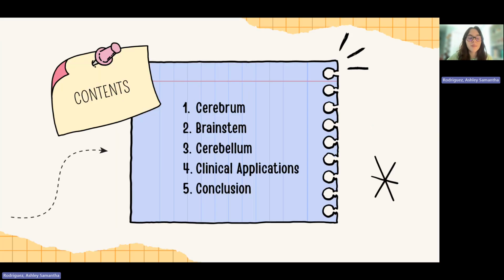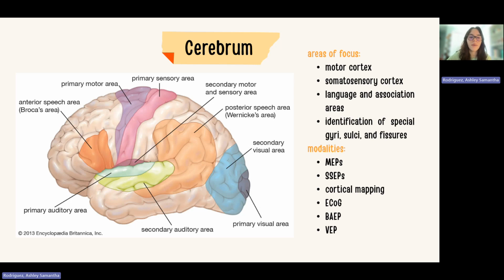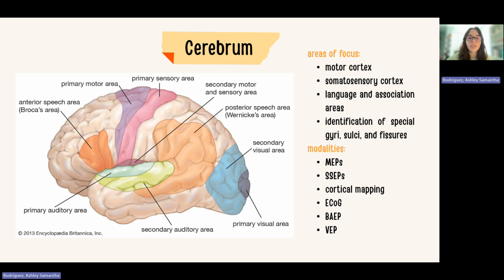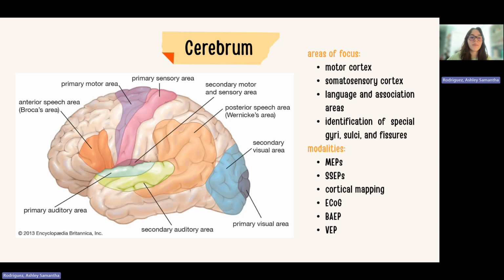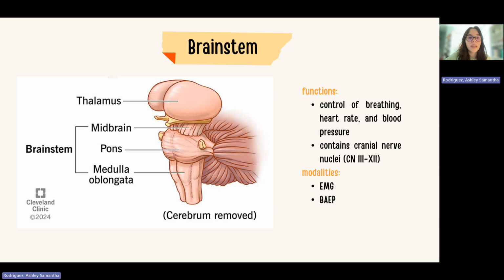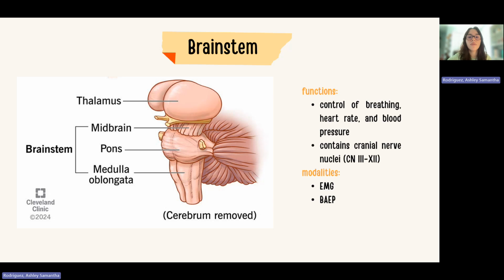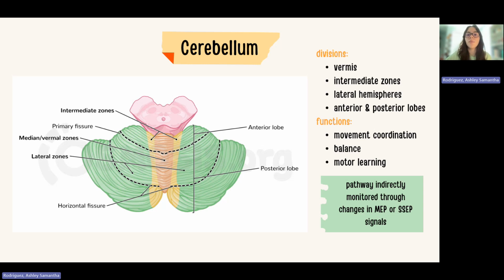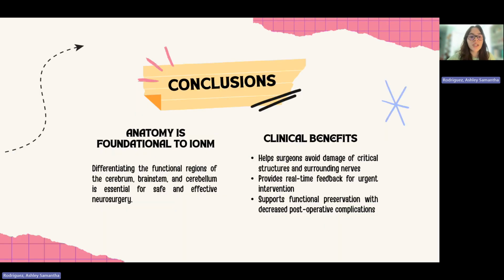Brain Anatomy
Presentation by Ashley Rodriguez
The University of Texas at Dallas
Prof. Faisal R. Jahangiri